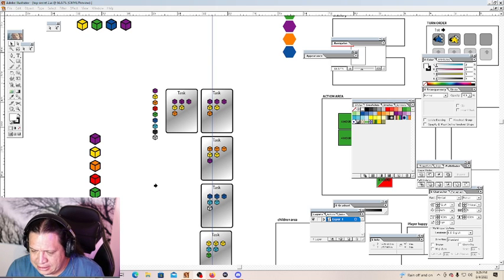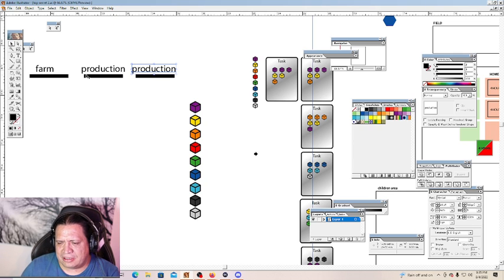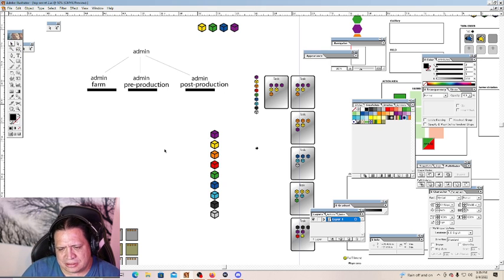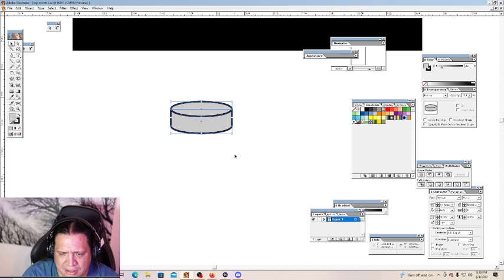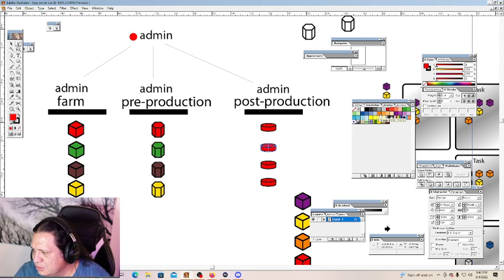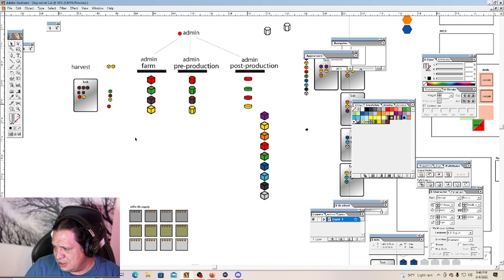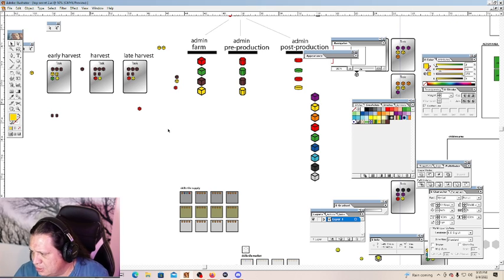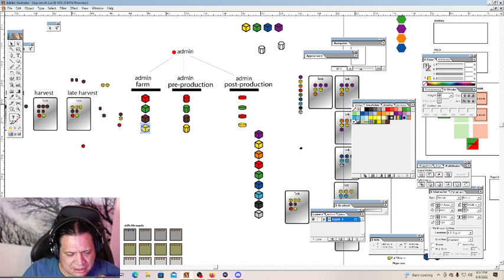Moe Working on a new game. Probably about liquor. Brainstorming Day 4.